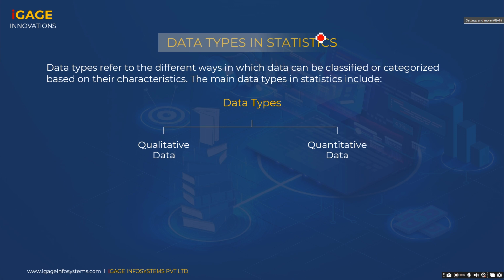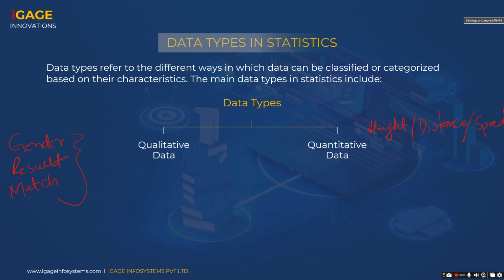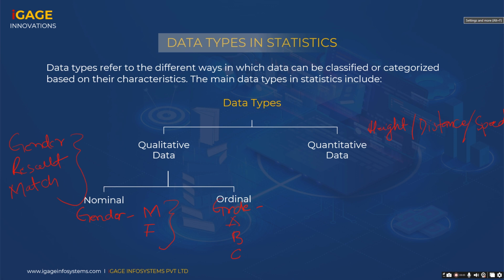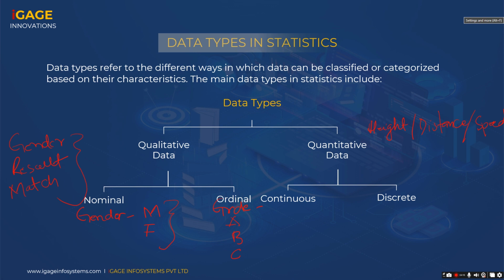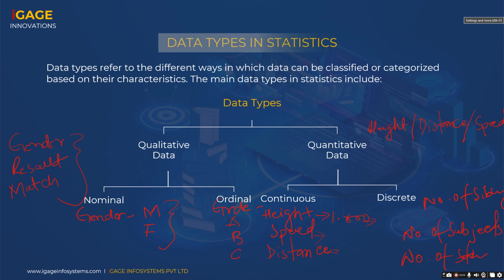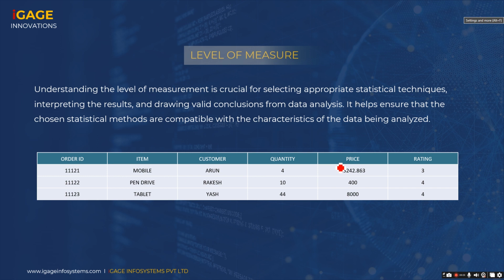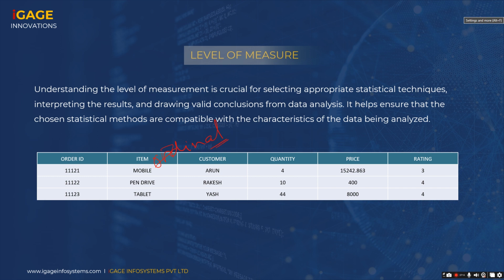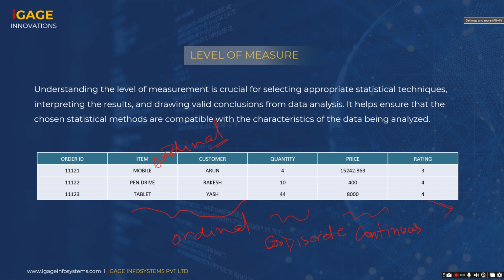SESSION 3 TYPES OF DATA